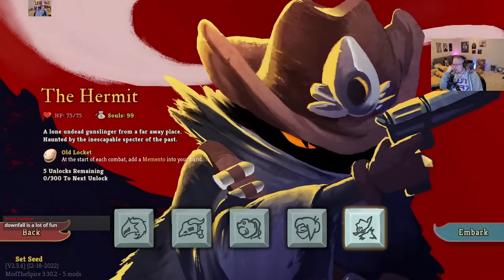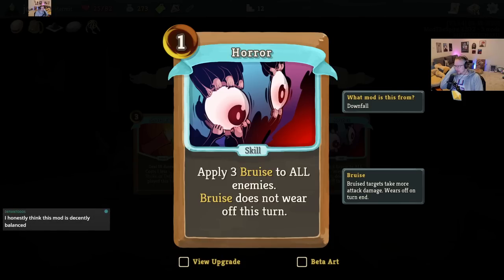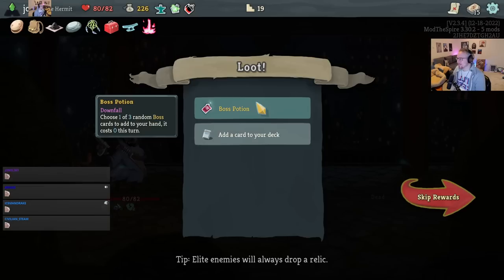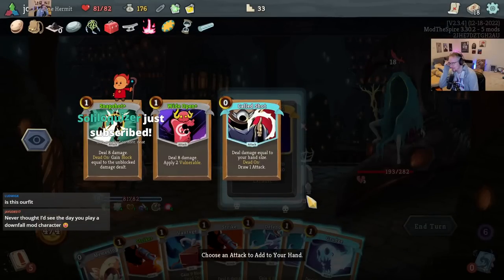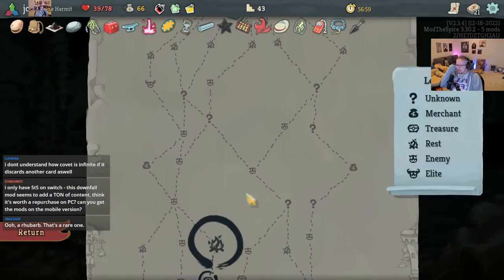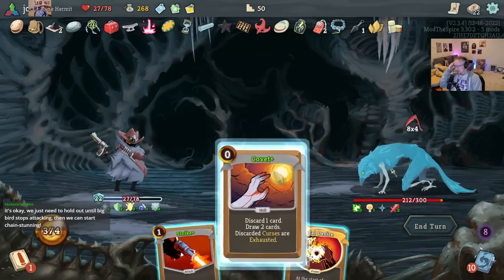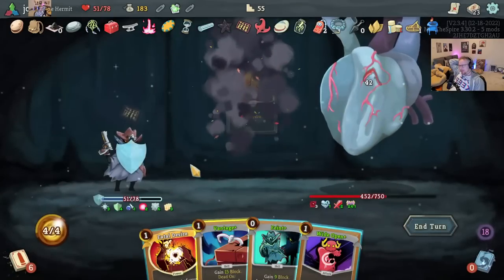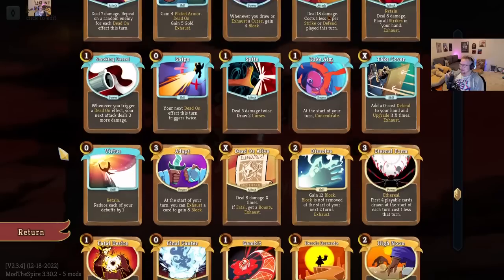They made a COMPLETELY NEW CHARACTER?!?! | Downfall Hermit Run | Modded Slay the Spire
Very nice very cool!